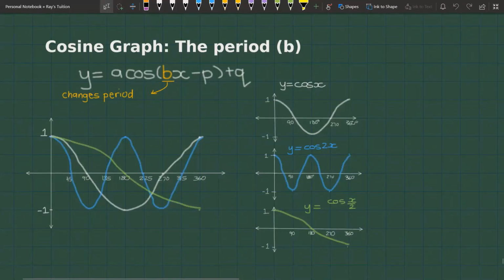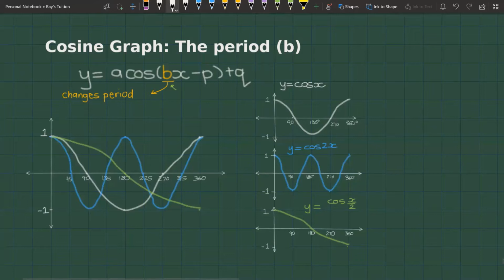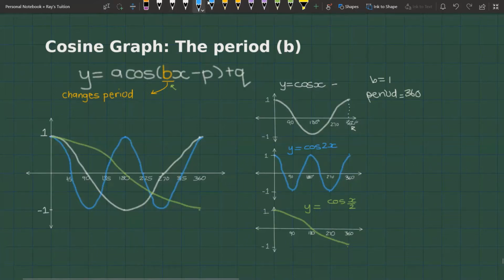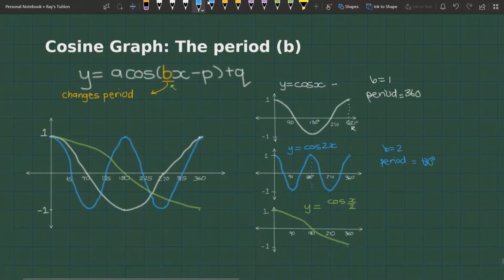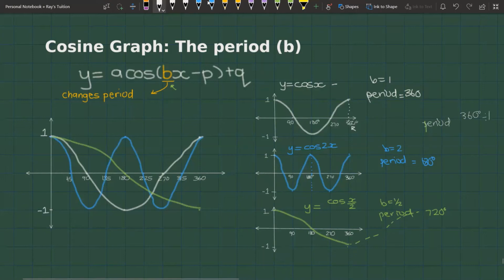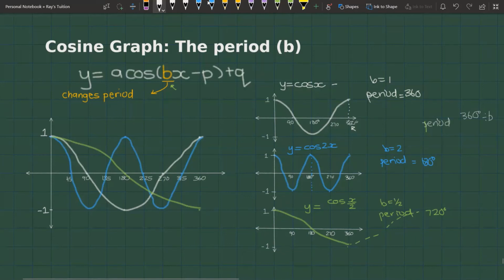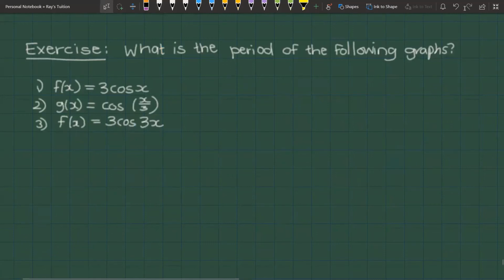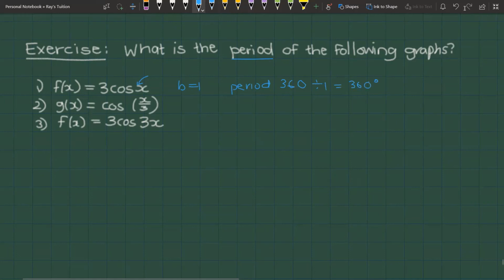Cosine Graph 4: The Period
In this video we have a look at the parameter that controls the cosine graph.